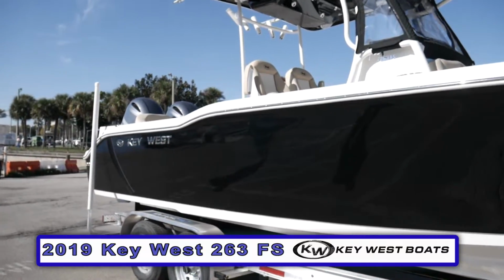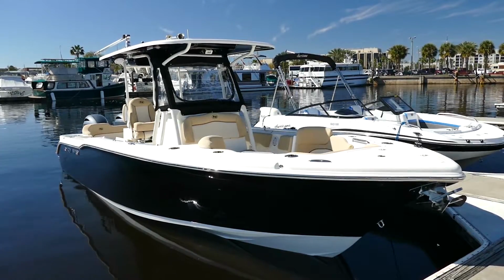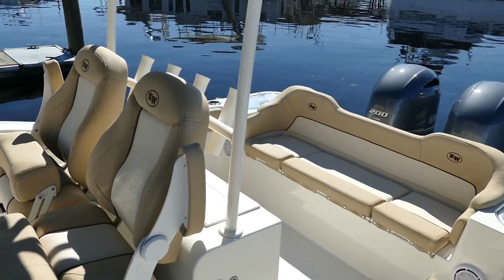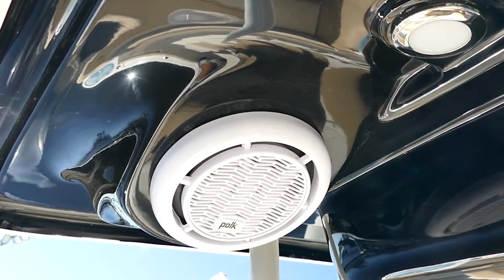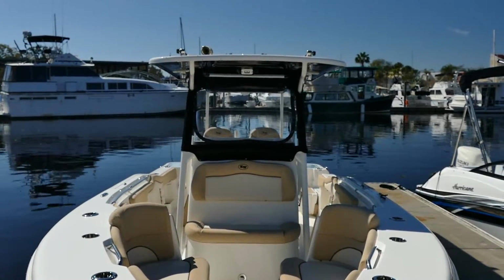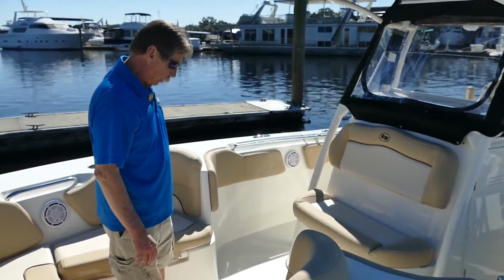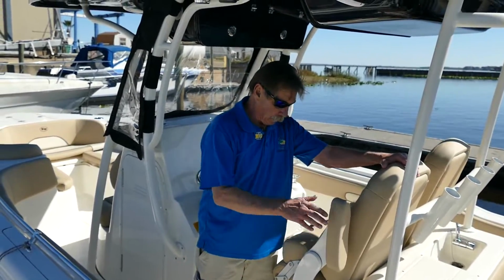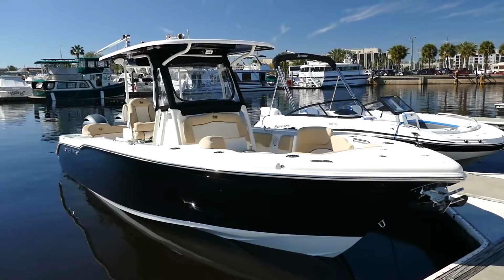2019 Key West 263 FS Best Selling Center Console Fishing Boat: Test and Walk-Through, by BMC Boats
2019 Key West 263 FS Best Selling Center Console Fishing Boat: Test and Walk-Through, by BMC Boats.

Check out why the Key West 263 FS is one of the top selling 26 foot boats in America.   Join the team of BMC boats for a quick and down to earth walk-around of the flagship boat for Key West Boats along with an on-the water performance test.  We think you will be pleased to with the time-to-plain and top speed results of this beautiful Key West 263 FS fishing boat. BMC Boats, located in Central Florida, explains the advantages of Key West Boats compared to other types of fishing boats. The video provides information about the entire Key West line and see why Key West fishing boat the best are fishing boats on the market today.

Key West Fishing Boats offers the best of both a fishing machine and a boat for the entire family. Key West Boats are the safest boats on the market today, bar none because Key West boats are virtually 100% foam filled (with total up-right flotation for the boat) which provides a phenomenal ride through very rough water, a smooth soft ride in all conditions, excellent performance and makes the boat totally unsinkable.  The Key West 263 FS, which is featured and tested by BMC boats in this video, is the largest of the Key West Bay FS Family Sport series of boats.  Key West Boats offers center consoles up to 26 feet, Bay Boats up to 25 feet and dual consoles up to 23 feet line.  The full line of  Key Wests boats are offered for sale by BMC Boats, in Central Florida, which is the exclusive dealer for Central Florida.   Key West Boats is ranked among the top selling fishing boats in Florida consistently ranking in the top three spots of all fishing boats sold, due to their excellent fit and finish, both family and fisherman oriented amenities and because they are value priced. Key West Boats offers Center Consoles, Bay Reefs, and Dual Consoles.

BMC Boats, located in Central Florida (Orlando) is more than a Dealership that sells boats.  Our customers get access to a wealth of experience that can match them with the perfect boat from our unparalleled diversity of brands and models. Our dealership vision or mission is To Create the The Best Boating Experience Possible.   At BMC Boats we want change people’s lives and give you the most awesome experience possible, and exceed all your expectations!   If you’re in Orlando, Florida and you are in the market for a new or used boat, motor or trailer, BMC Boats dealership is the best choice for your needs. We sell Hurricane Deck Boats, Yamaha Jet Boats, Key West Fishing Boats, Bayliner pleasure Boats, Carolina Skiff, Cobia Fishing Boats, Sea Chaser Fishing Boats and Sweetwater Pontoon Boats. We do everything from repairing your boat including fiberglass and gel, to selling all of your boating needs in our Ships Store.

BMC Boats provides world-class service, financing and insurance, educational programs, access to Cruise Club trips and other boaters. Most of our employees are boaters. With such passion for the water, we can’t help but share our knowledge.

BMC Boats offer much more than boat sales we want to share our joy and enable our customers to do the same. As employees and as people, just like our customers, we are united by water. That is why are the best choice for your boating needs in Central Florida for sales, parts, accessories or service.  If you want to learn more about boating, please subscribe to our channel and check out all our videos that include  other videos on boats we sell, our cruise club trips great places to boat, events we do , boat tests, and educational videos.